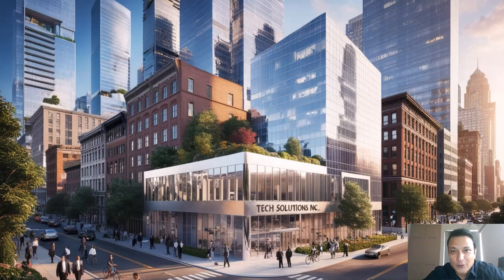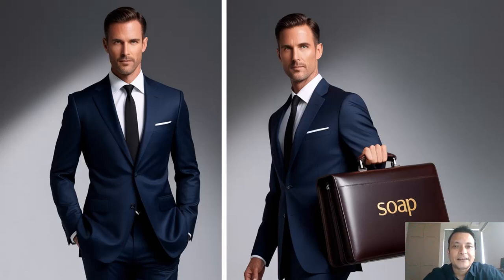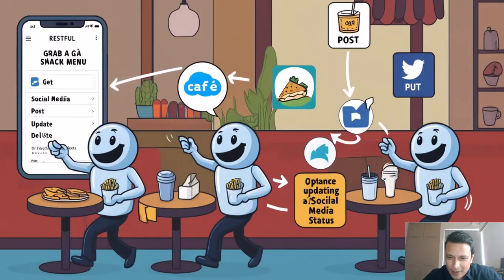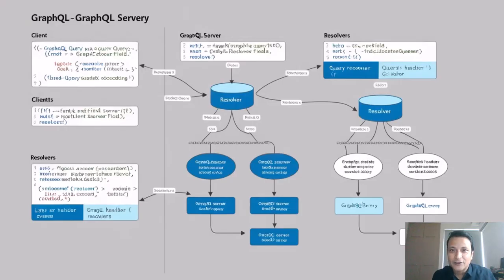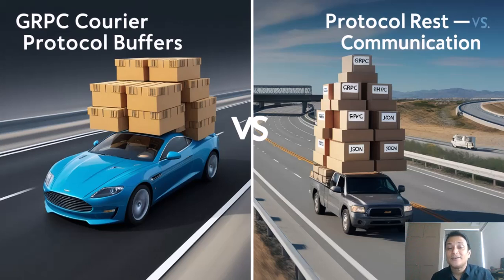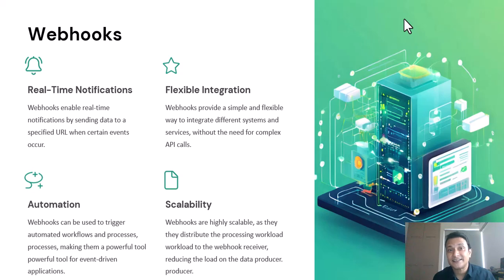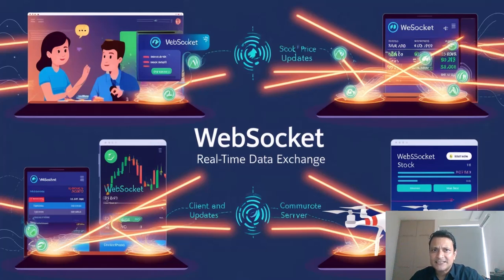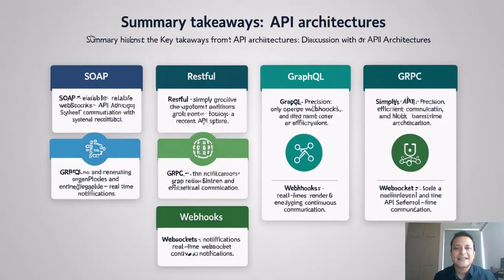The 6 API Architectures That Will Change Your Development Forever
💡 APIs are the backbone of modern software, but are you using the right architecture? With the rapid evolution of API design, choosing the right architecture can mean the difference between a scalable, high-performance system or a development nightmare.

In this video, I break down 6 revolutionary API architectures that are transforming development in 2025 and beyond! 🚀

💡 Watch till the end to find out which API architecture is the best for your needs!